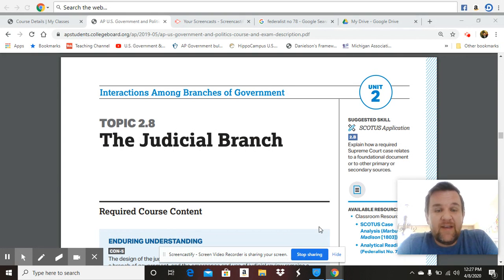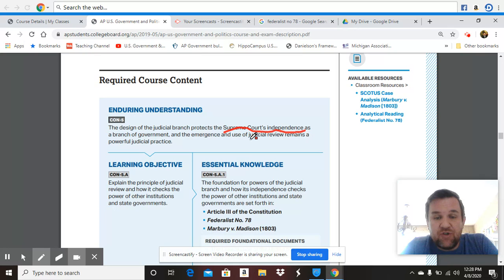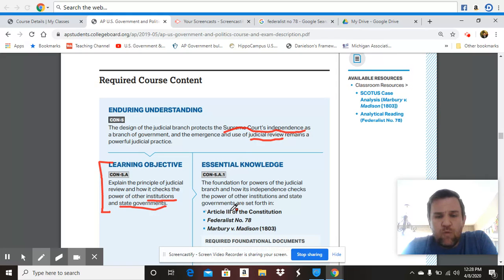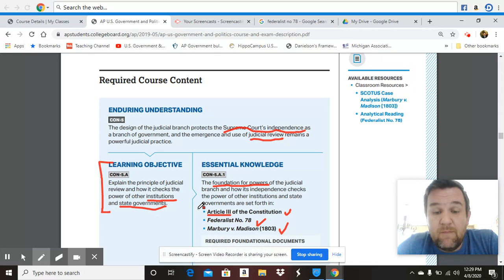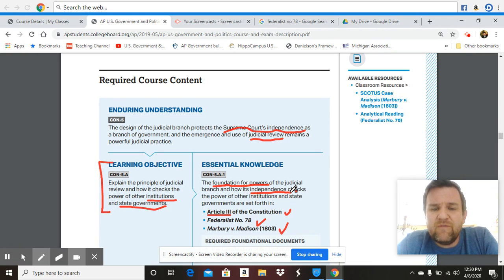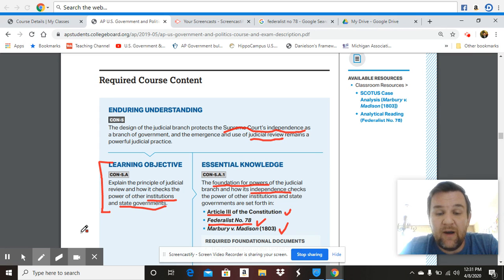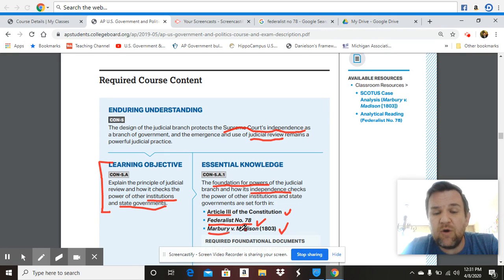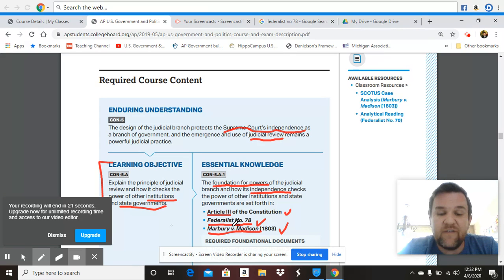2.8 The Judicial Branch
2.8 The Judicial Branch